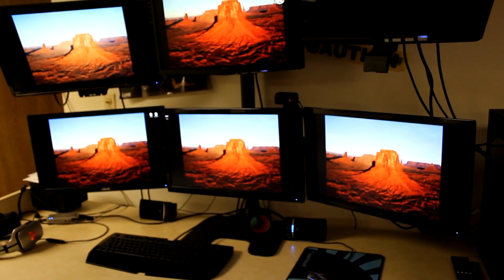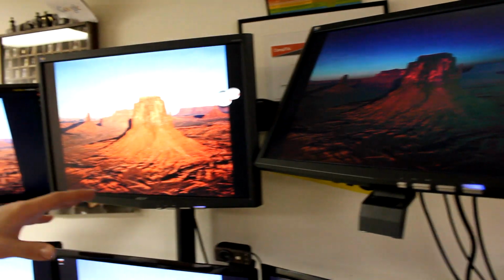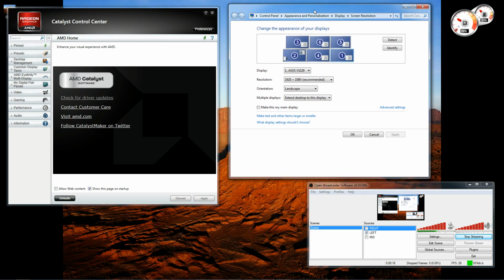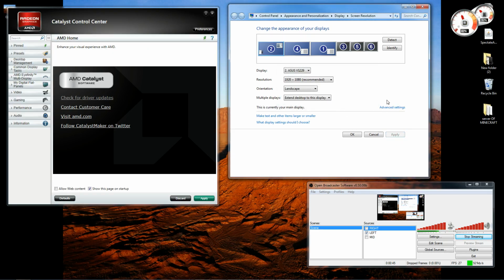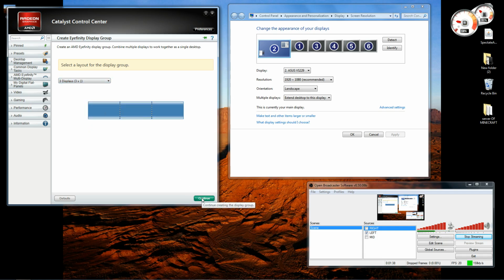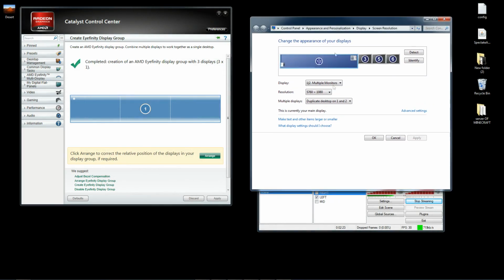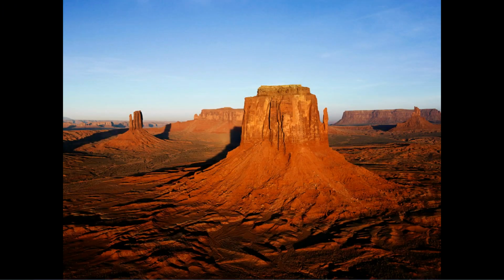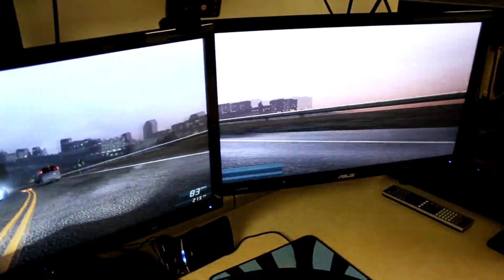How to setup Eyefinity and showing of IPS (part 2)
Monitors in this video we did an unboxing
Deluxe Hex Monitor Stand